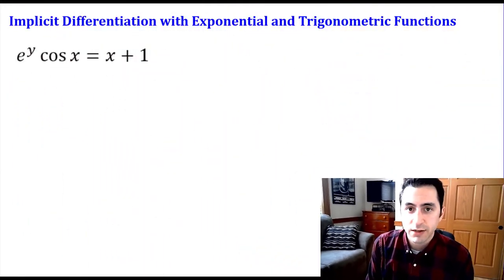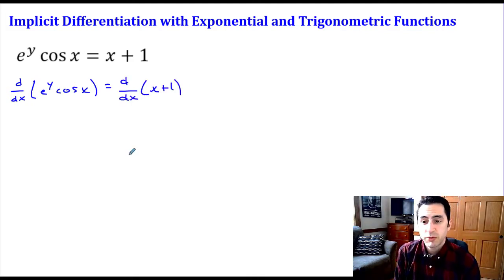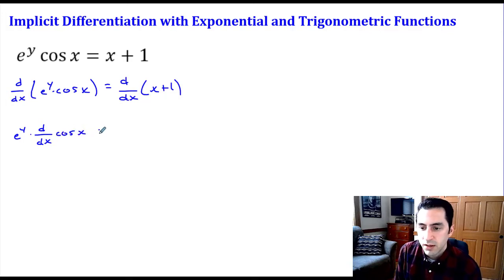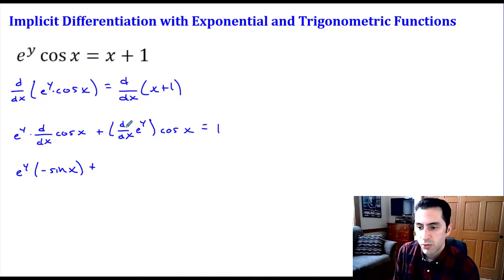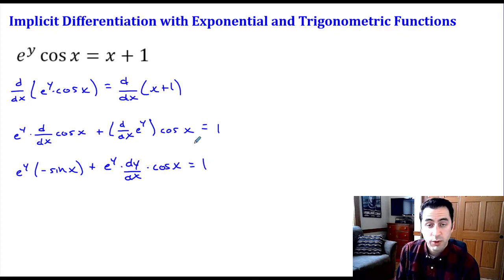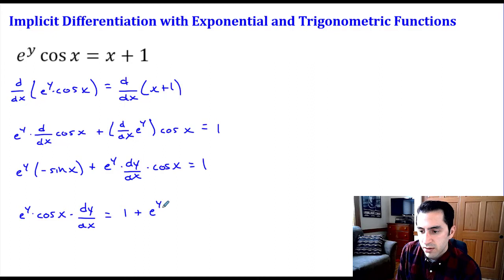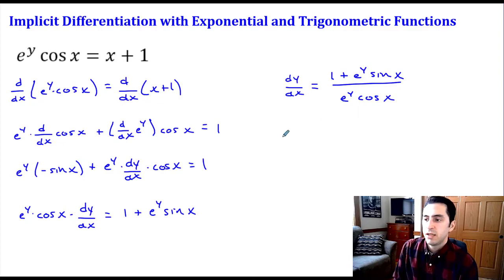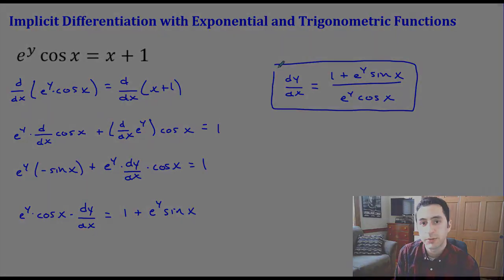Implicit Differentiation with Exponential and Trigonometric Functions - Calculus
How to use implicit differentiation with functions that contain exponential or logarithmic functions.